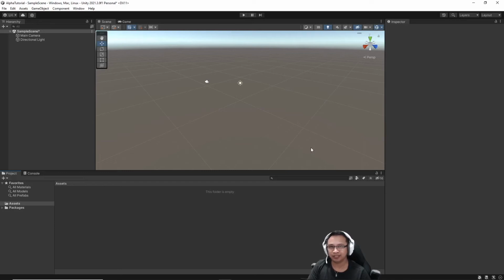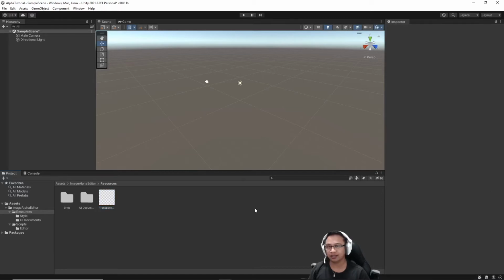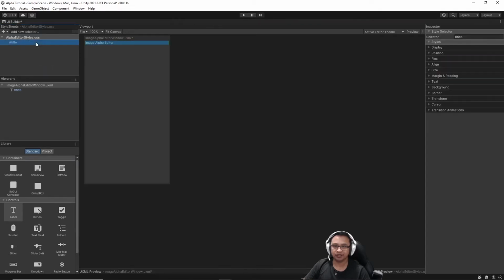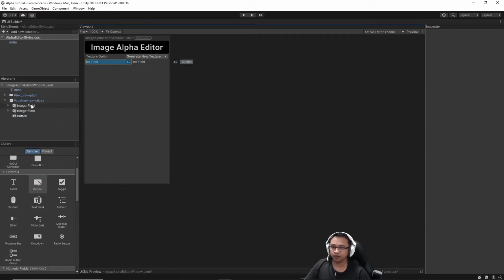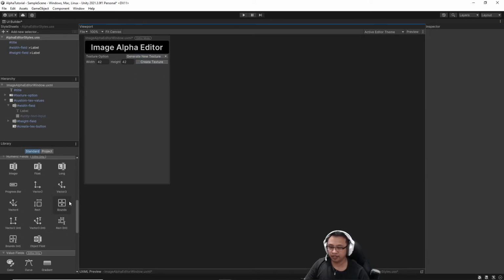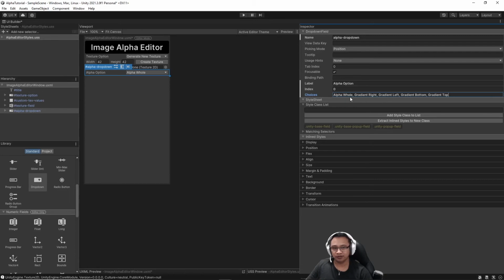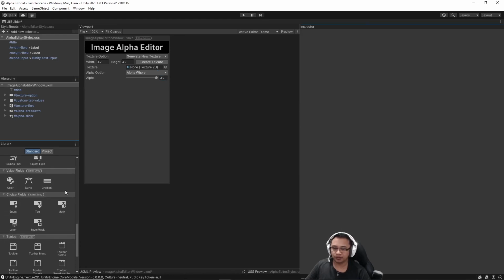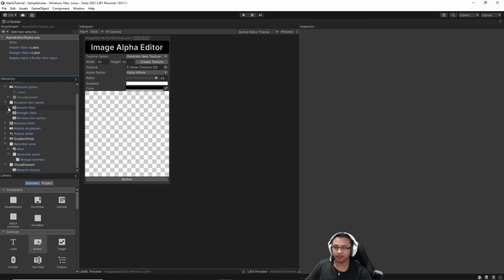Let's make an Editor Tool with Unity's UI Toolkit - Part 1 Setup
Hey folks, in this video we will do the main setup for our project by creating the folder and file hierarchy and designing the overall visual aesthetic of the editor window we will be creating.

I created an editor tool called Custom Visual Elements which is a tool that authors a Custom Element script of your choice, with whatever and however many exposed attributes you desire which saves you time from having to type out all the boilerplate code required to make a Custom Element usable in UI Builder so you can spend more time focusing on designing how your Custom Element will work.

TrueArtRealAffection4 - Noir Et Blanc Vie